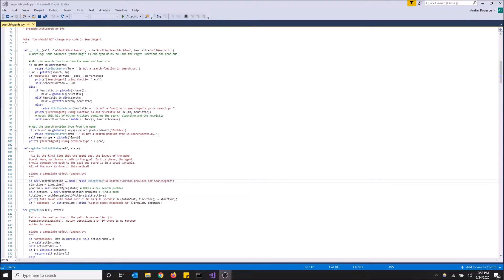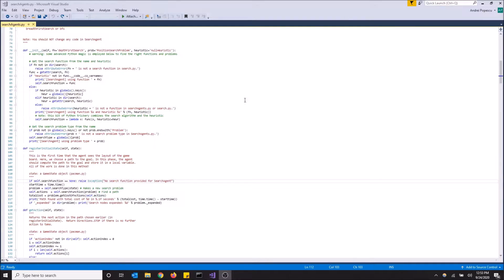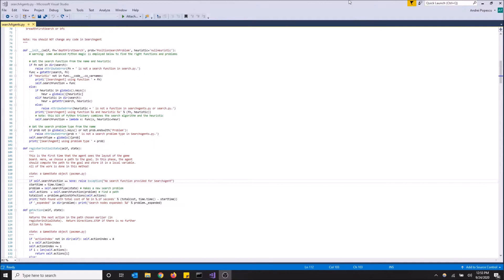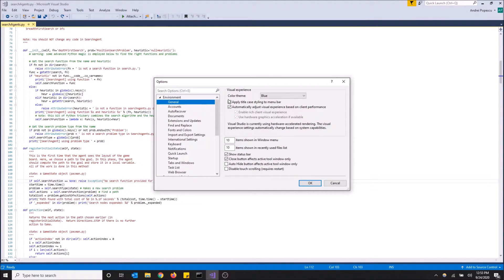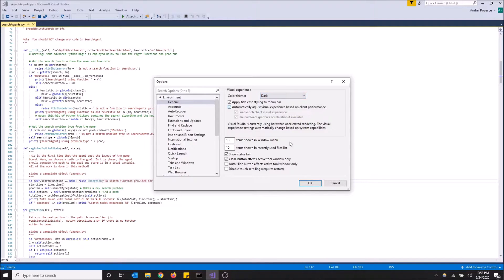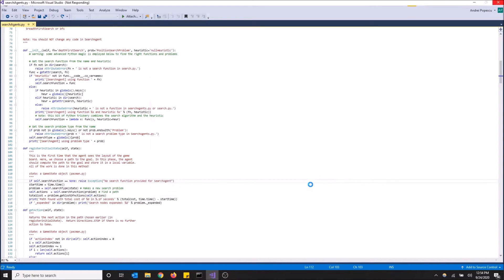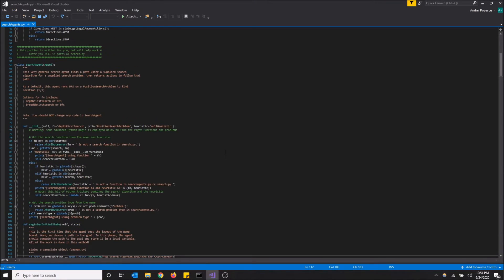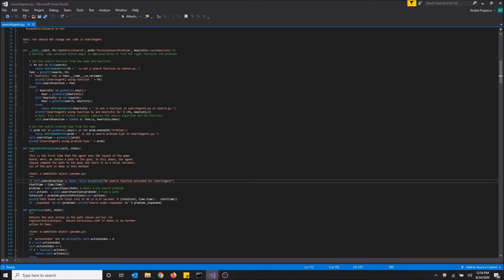How to Get Dark Mode in Visual Studio 2017/2019!